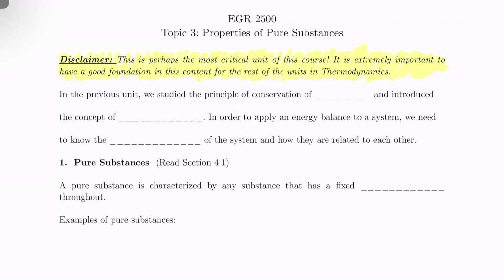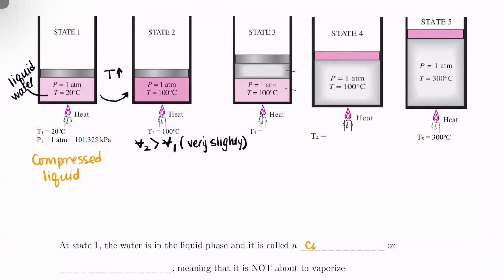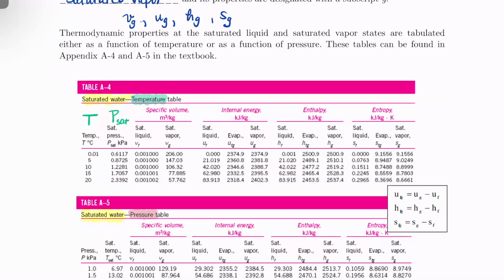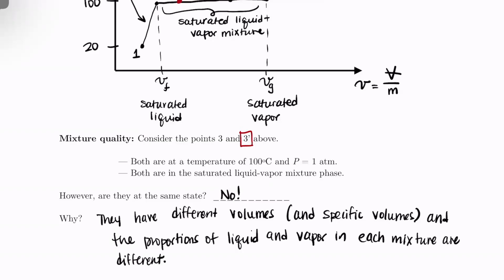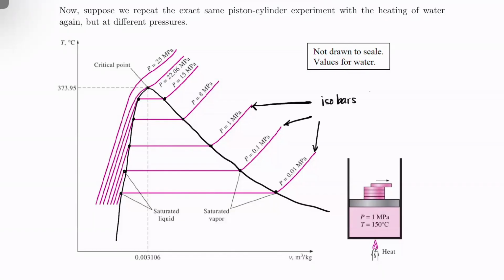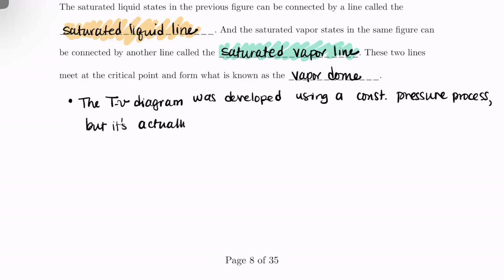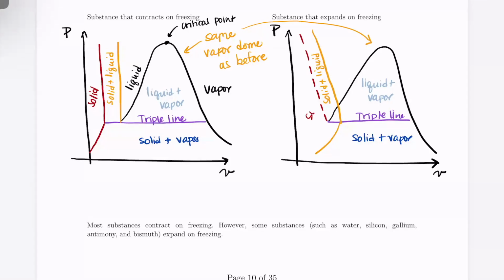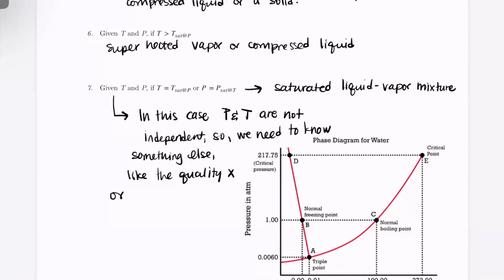EGR 2500 Topic 3 Part 1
In this video, we begin discussing how to determine properties of pure substances.